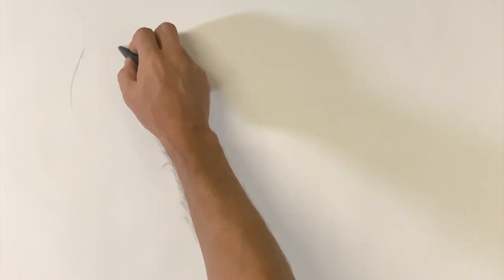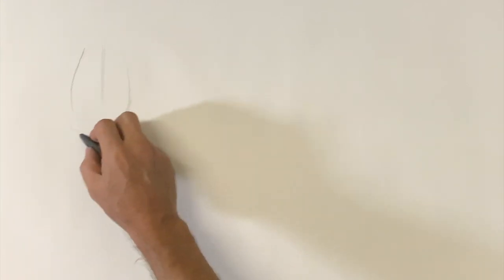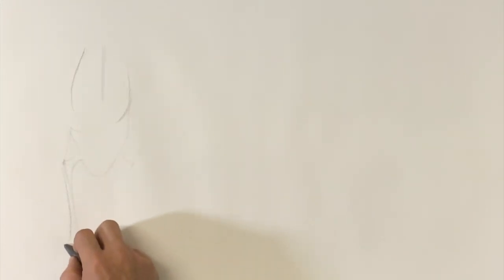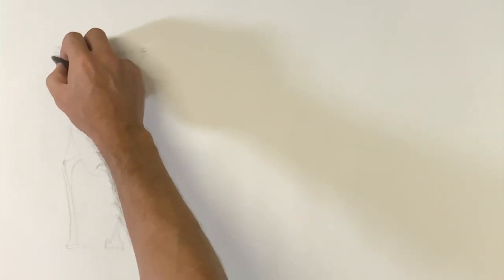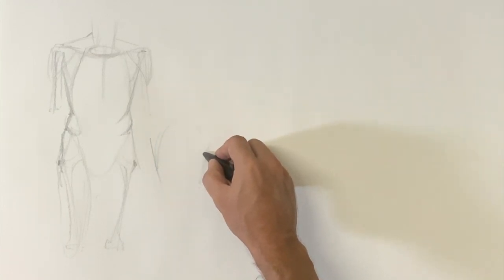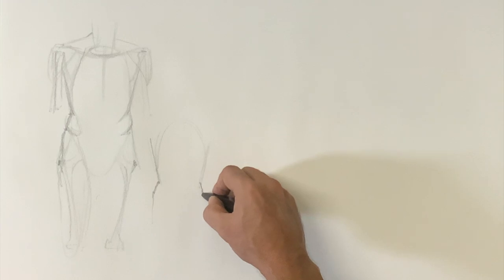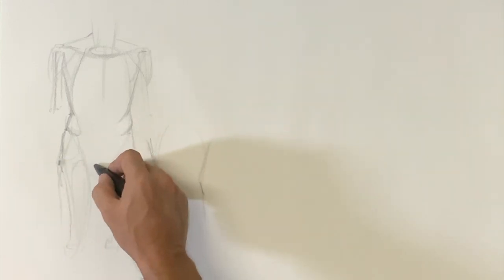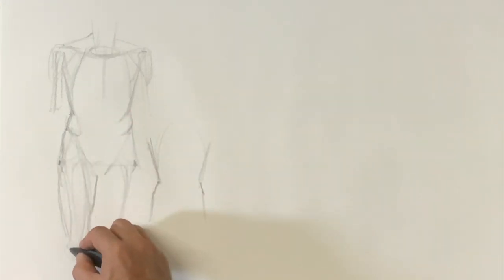Powerful drawing technique for blocking in the torso - Lesson 1 Form Gesture Anatomy Course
Have you ever been overwhelmed by the complexity of the figure when starting a drawing?   Have you started drawing only to get lost in copying edges and ending up with a flat, unexciting figure?

In this Lesson I'm offering you a particular approach to the block-in of the torso masses that I have developed that will allow you to cut through the complexity and focus on the important, organising bony land marks.

This will allow you to get better and better at setting the figure up accurately and spatially, which is to say make it look 3D.  This is a sculptural way of thinking about gesture and the figure, that begins with blocking in the torso masses.

I'll start with showing you the key bony landmarks and move on to demonstrating the specific set of lines, in order, that you can practise and develop good habits which will start to happen automatically and will support everything else you want to do with drawing.

I want you to understand though that drawing is not only about accuracy and strict observation, but they are key underpinnings.  You need to sensitise your eye to the shape and proportion that things really are before you can look at bending the truth to tell a story more powerfully.  In fact though the method shown here is not the way I generally draw, I find it a useful drill to fall back on to train my eye.

for more guides as well as timed slideshows of model reference so that you can practise from home if you don't have access to the model from life, or want extra practise.